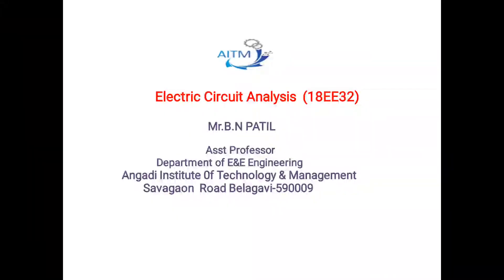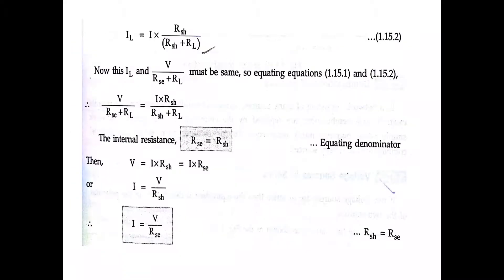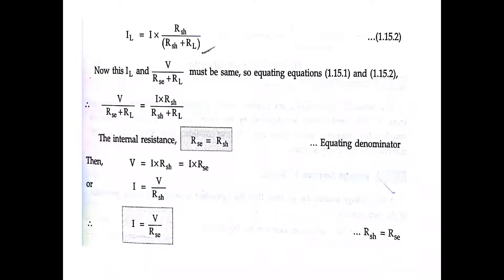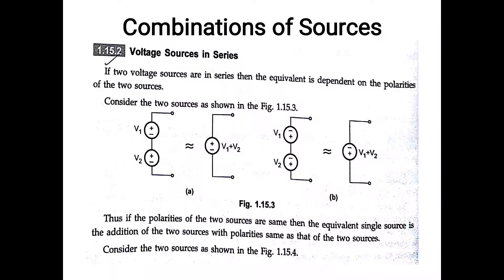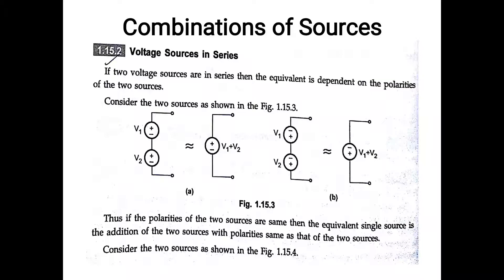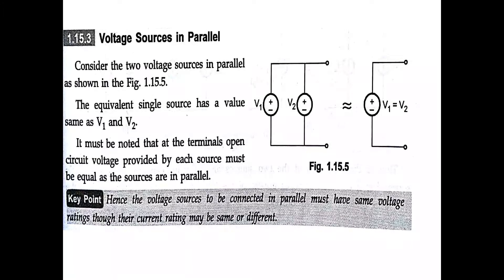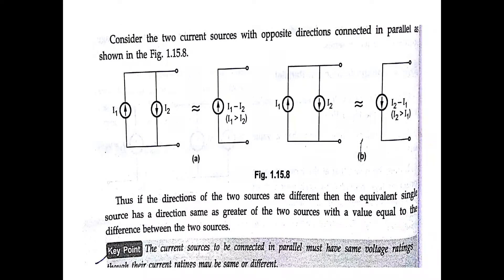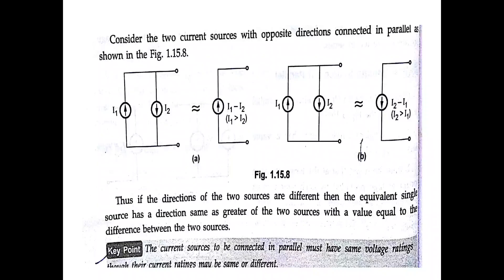ECA Lecture video 2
Source Transformation